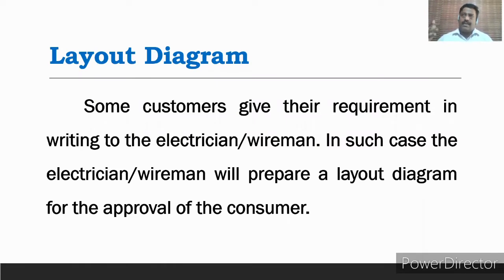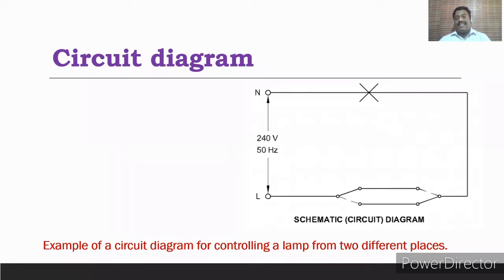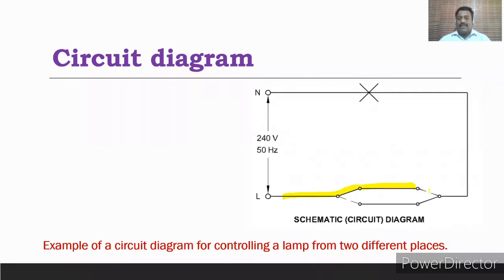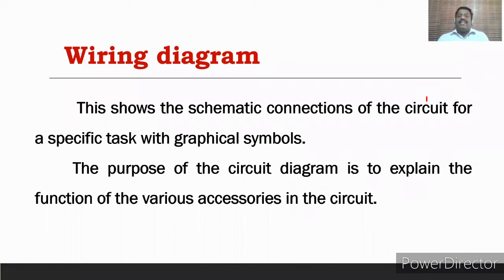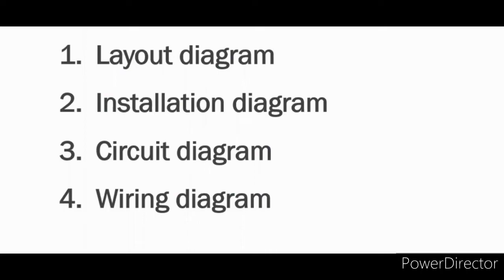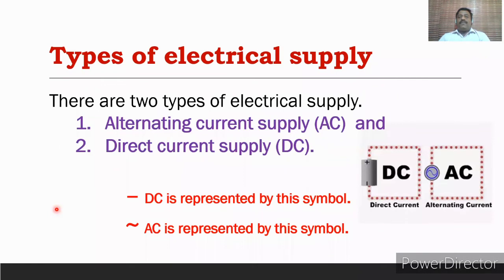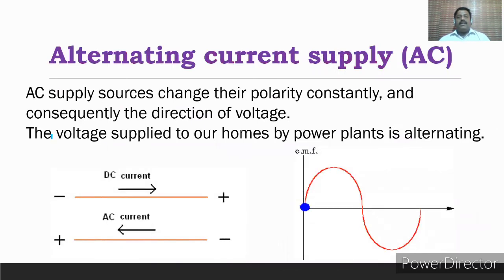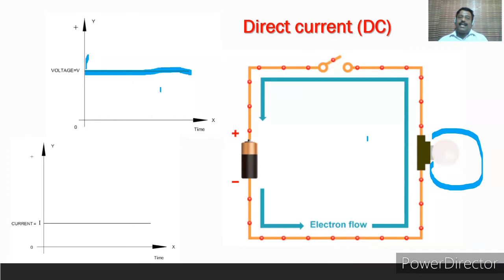Electrical wiring part - 3 (Diagrams & Systems in Electrical wiring) Malayalam class